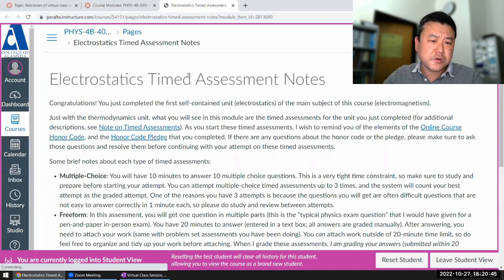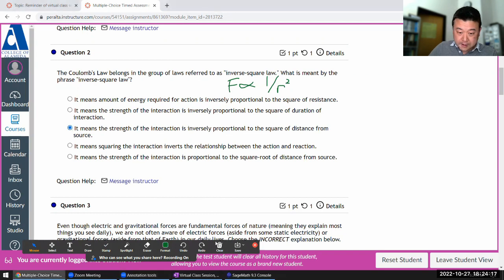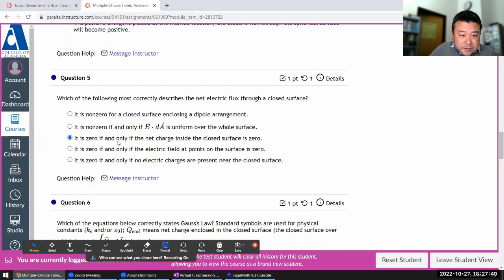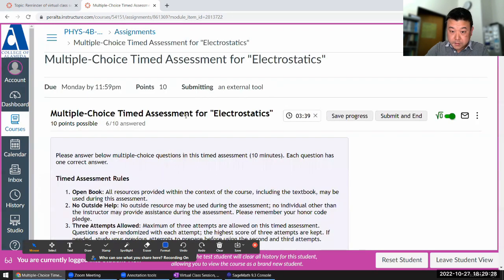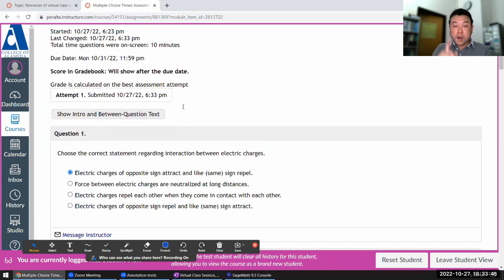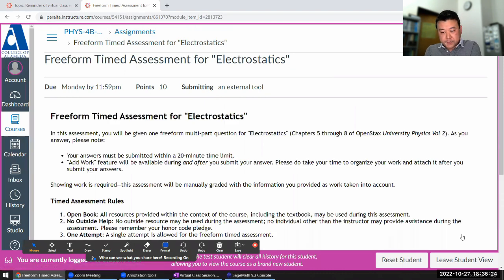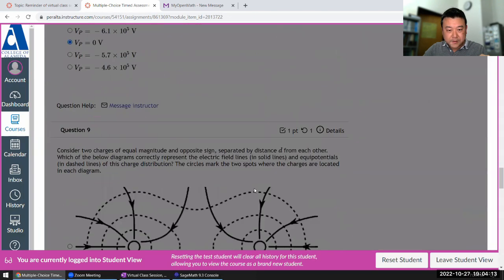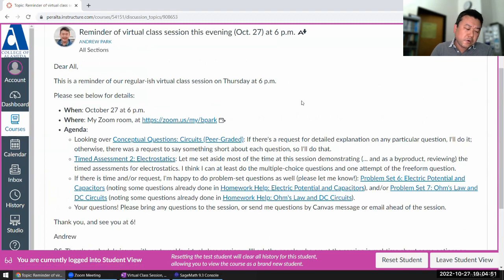Physics 4B - Electrostatics Timed Assessments Demo (Coaxial Cable 1)